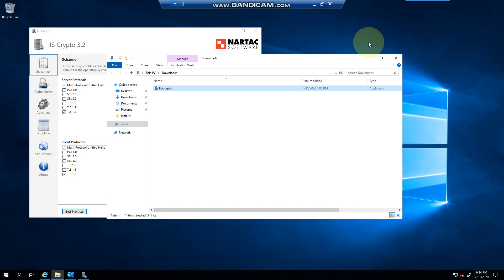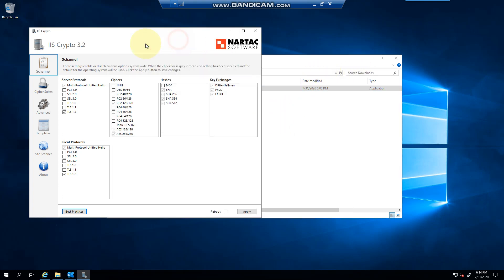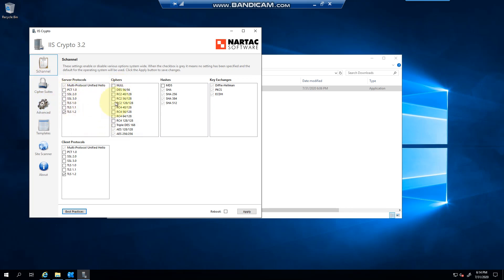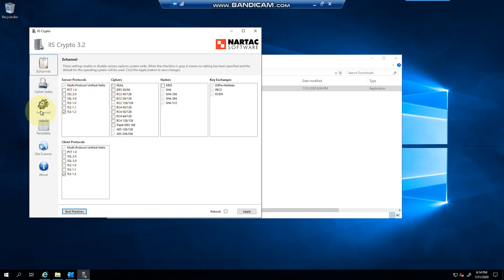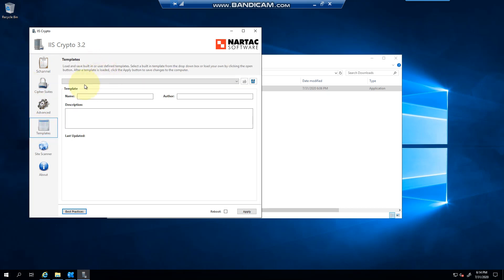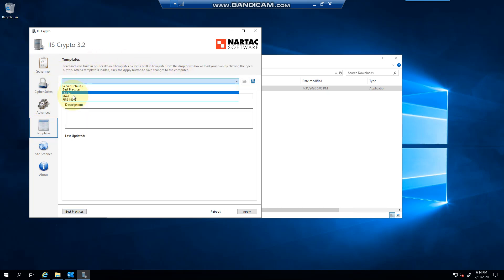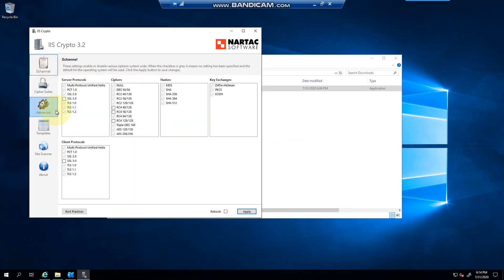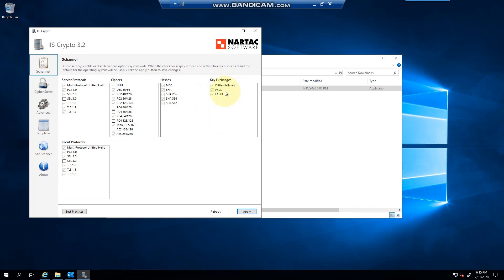Exchange 2019:- IIS Crypto 3.2 breaks Autodiscover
In this video, we delve into the issue faced by Exchange 2019 users when IIS Crypto 3.2 disrupts the Autodiscover functionality. Discover the troubleshooting steps and solutions to resolve this common problem efficiently. Stay informed and keep your Exchange server running smoothly with our expert tips and insights.